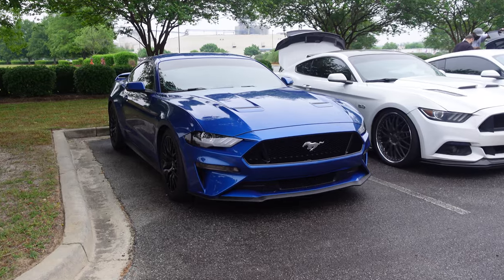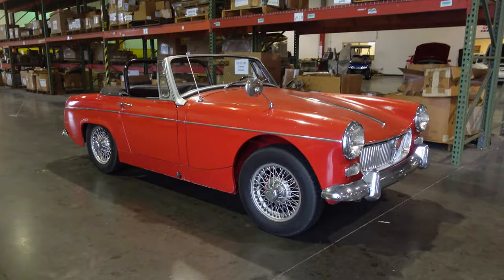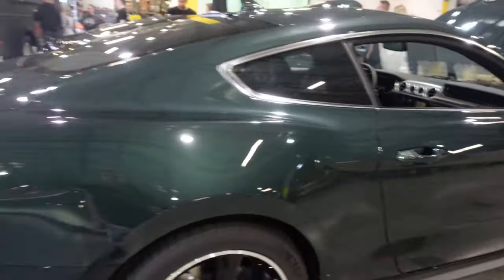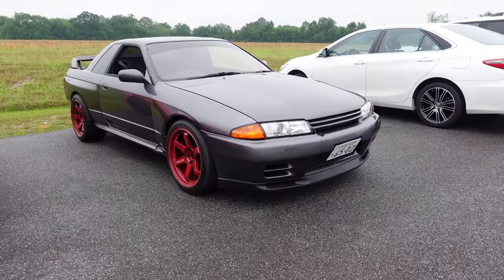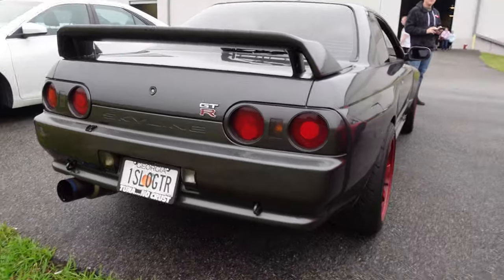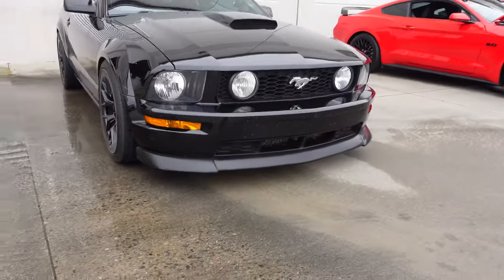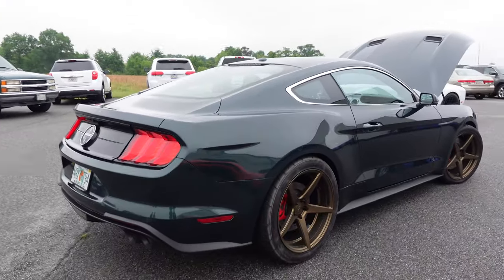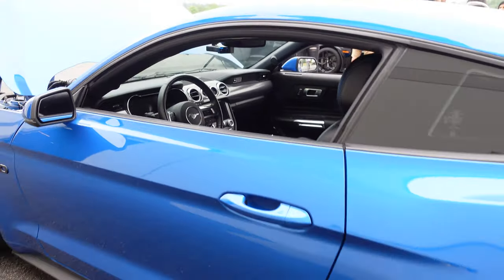NATIONAL MUSTANG DAY CAR MEET! | Valdosta Steeda Cars And Coffee!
Camera Used For Video (4K):